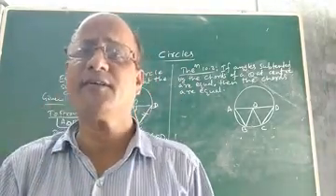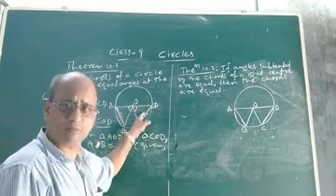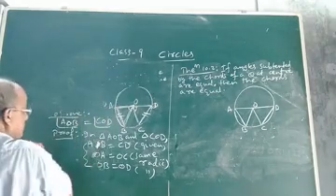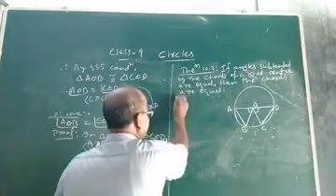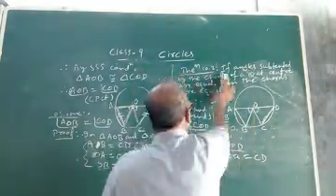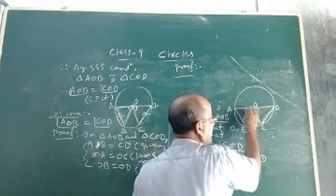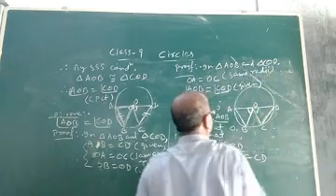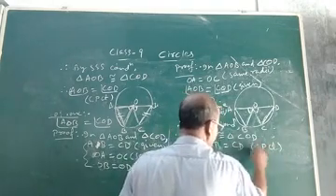Theorem 10.1 & Theorem 10.2 Chapter-10 Circles NCERT Maths